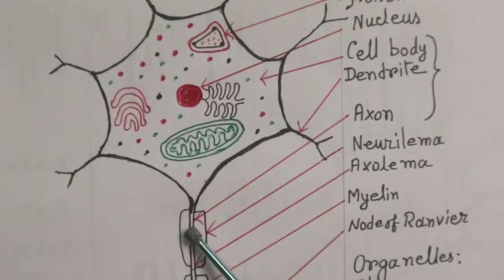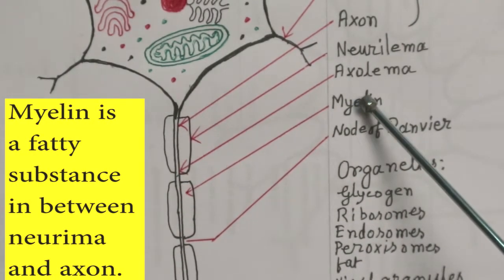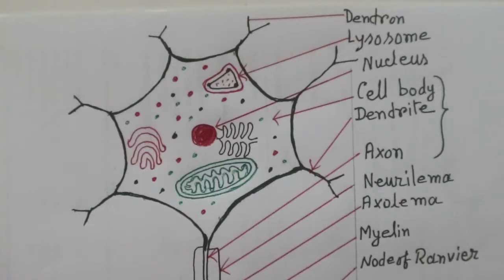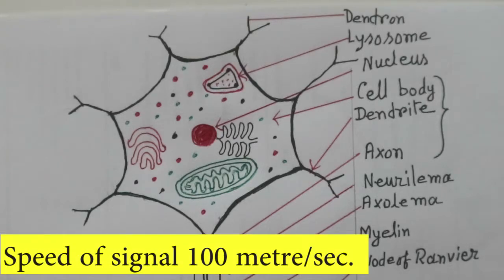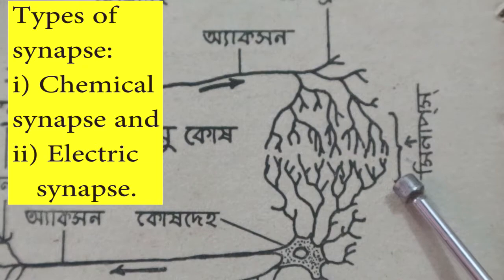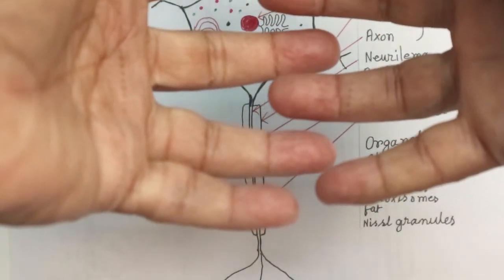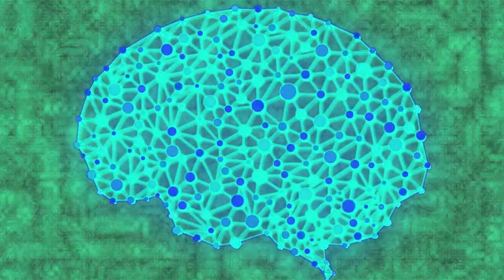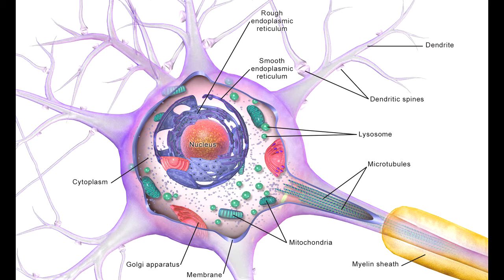Biology: Neuron: Easy and Correct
Neuron: It is the video of structure and function of neuron. A neuron is the basic functional unit of nervious system. Neurons vary in size, shape and strucure depending their role and location. However nearly all neurons have three essential parts: i) acell body, ii) A single axon and dendrites.
Function:i) Main function of neuron is to carry out message. Ii) A group of neurons serve as the physical representation of memory.
file:///C:/Users/User/Desktop/0390.pnghttpsen.wikipedia.orgwikiNeuron#mediaFileNervous_system_diagram-en.svg 800px-Blausen_0657_MultipolarNeuron.pnghttpsen.wikipedia.orgwikiNeuron#mediaFileBlausen_0  657_Multip0394.pnghttpsen.wikipedia.orgwikiNeuron#mediaF